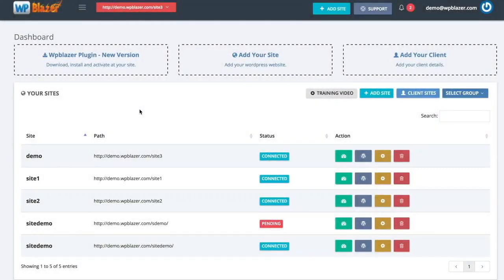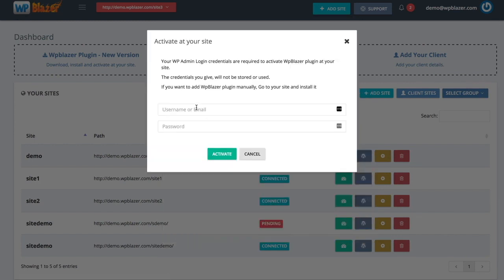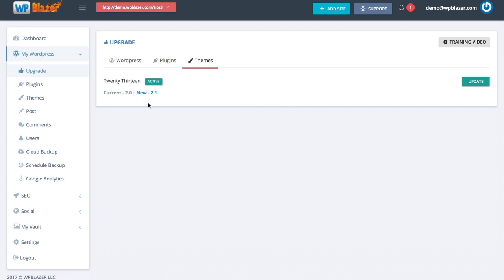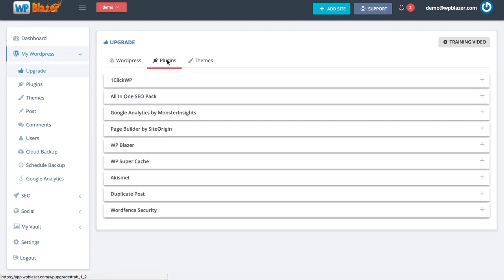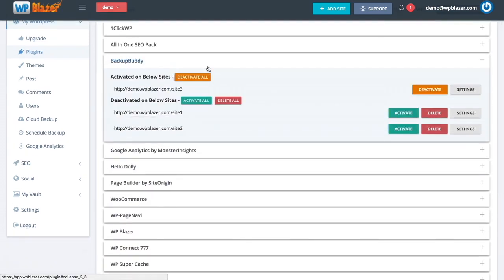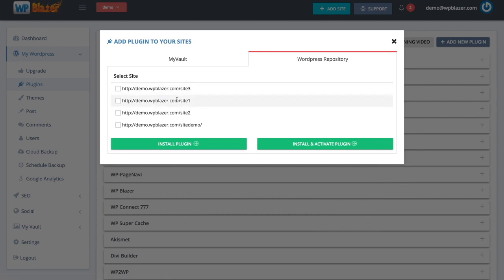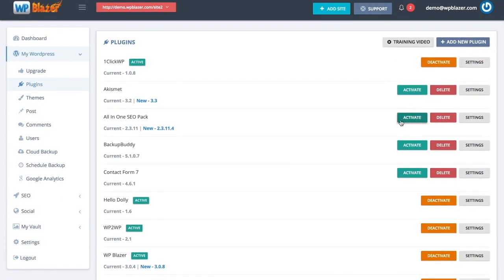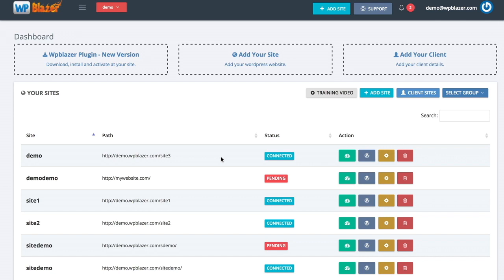Best WordPress Management Review - Wordpress Automation Management -- #1 multi wordpress manager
Best WordPress Management Review - Wordpress Automation Management-#1 multi wordpress manager in single dashboard.

If you own a blog or wordpress site, then you know it takes a lot of work to keep it safe, secure, and a lot of time to set it up properly.

That is why the tool iM showing you is absolutely critical for your business. It's called WP Blazer Suite.

What Is WP Blazer Suite? WP Blazer Secures, Automates & Manages All of your WP sites and blogs From One Central Dashboard. It automates the entire process of updates, backups, and blog 'deployment' for you.

WP Blazer Management Features:
Centrally Manage: [+] SSL setup, blog posts, comments, plugin/theme installs, user creation, categories, tags, niche groups, central admin login, cloning, pixel/software and more across whichever sites you choose Completely Automate: [+] Security malware checks, regular core, plugin and theme upgrades, backups (cloudbased if you like), social sharing and up-time monitoring On an UNLIMITED number of websites!

Now, here's the best part.. You don't have to login to every single blog you own.. Plus, the cool part is you don't have to be a 'techie' and you can get started in under 60 seconds. It's a no-brainer and will easily slash hours off your time updating WP sites. It’s the best alternative to wasting hours each day doing it yourself or hundreds each month paying someone to do it for you. So, what are you waiting for!?  Contact iM Today!

Powered By ideasmark Hybrid Business Network